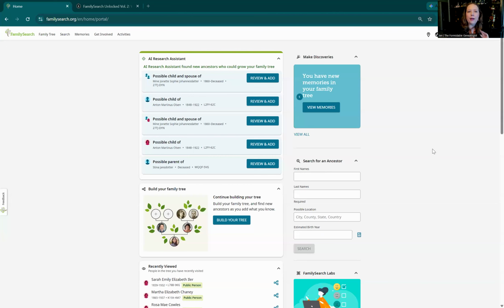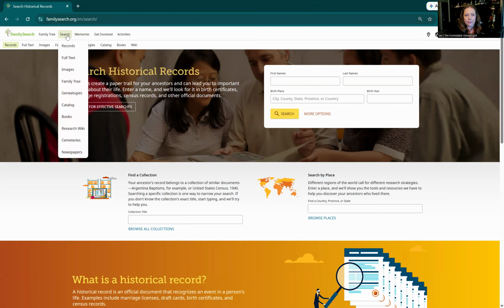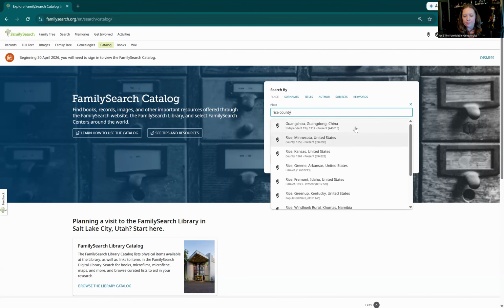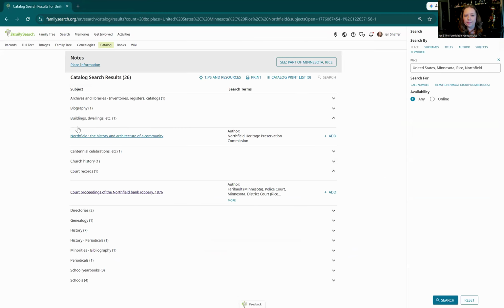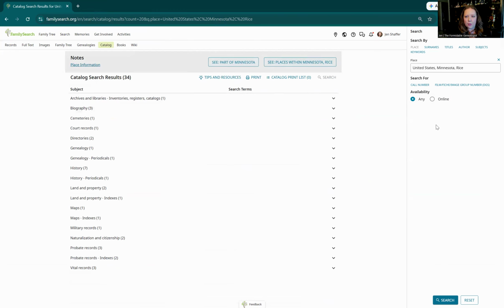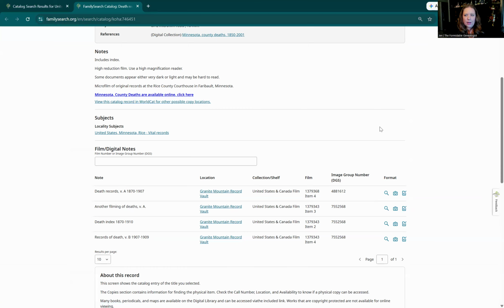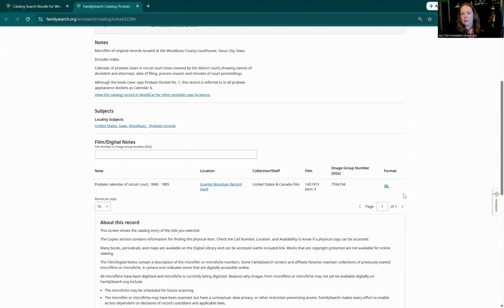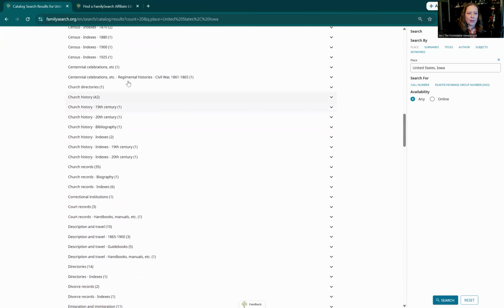Episode 11: Using the FamilySearch Catalog | The Formidable Genealogist Studio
If you’re only searching names on FamilySearch, you’re missing a huge part of what FamilySearch actually offers.

In Episode 11 of The Formidable Genealogist Studio, I walk you step-by-step through how to use the FamilySearch Catalog—one of the most powerful (and most overlooked) genealogy tools online.

Most genealogists know how to search indexed records by name. But what about the millions of image-only records that aren’t searchable? That’s where the catalog comes in.

In this episode, I show you:

* How to access and navigate the FamilySearch Catalog
* The difference between indexed records, full-text search, and image-only collections
* Why searching by location is often more effective than searching by name
* How FamilySearch standardizes place names and jurisdictions
* Why county-level searches are usually the best place to start

We also cover:

* How to drill down from county → township → town records
* How to identify records that are digitized but not indexed
* What the catalog icons actually mean
* How to use full-text search within a specific collection

Using examples from:

* Rice County, Minnesota
* Northfield, Minnesota
* Woodbury County, Iowa

…I demonstrate how to uncover records that many researchers never realize exist, including court records, probate files, death records, local histories, and school yearbooks.

I also talk about:

* Why not every FamilySearch record is searchable by name
* Why some collections require paging through images manually
* How FamilySearch contracts with record custodians affect online access
* Why combining FamilySearch with Ancestry and MyHeritage can dramatically improve your research

If FamilySearch has ever felt overwhelming or intimidating, this episode will help you understand how to actually use one of the best free genealogy resources available.

I also mention my guide:
FamilySearch Unlocked: Volume Two – Your Complete Guide to Using the FamilySearch Catalog

What’s the best thing you’ve ever found in the FamilySearch Catalog?